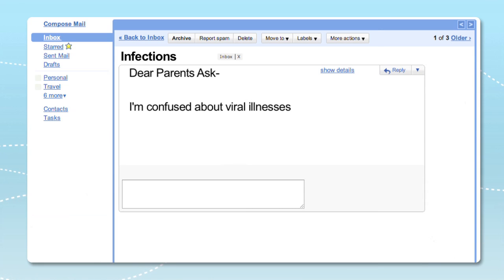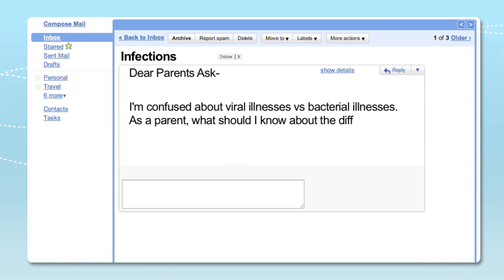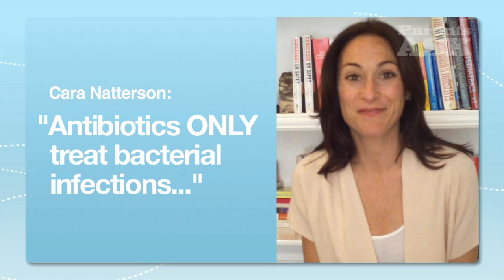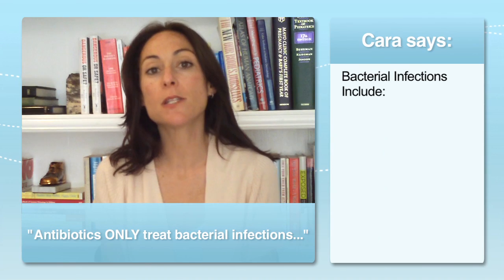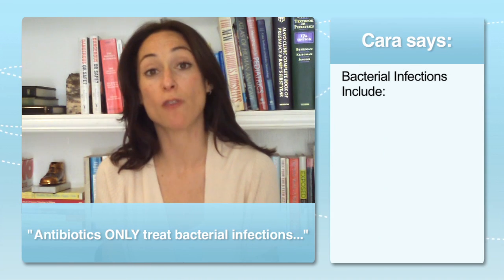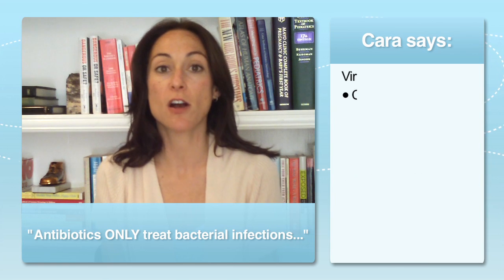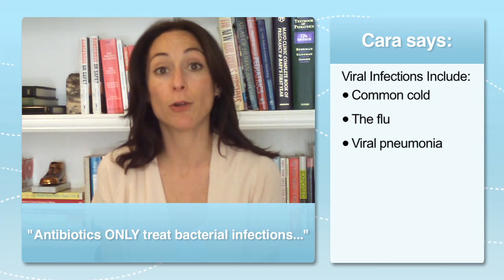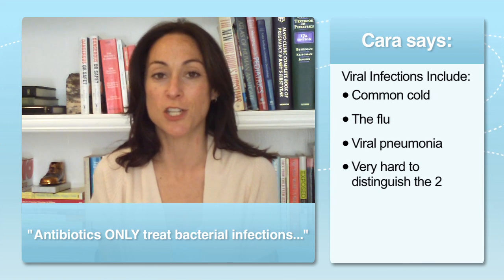Bacterial vs. Viral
Our team of experts, Cara Natterson, Scott Cohen and Bonnie Zucker, explains the important differences between viral and bacterial illnesses, and how not knowing can have dangerous effects.